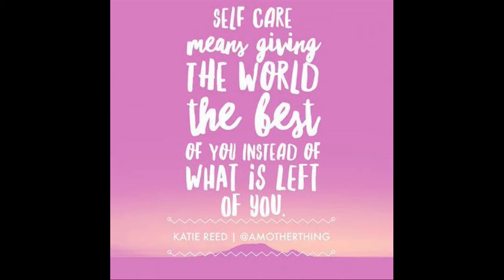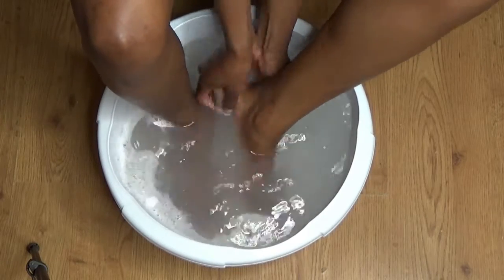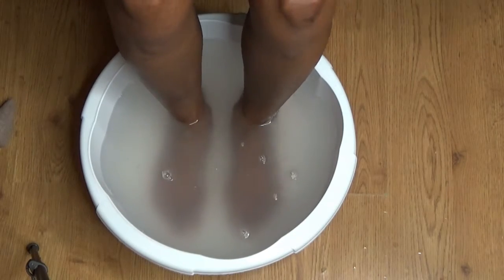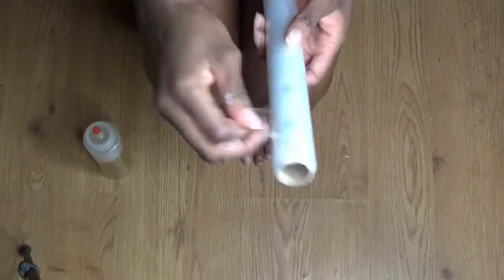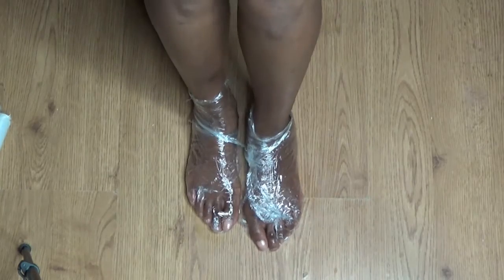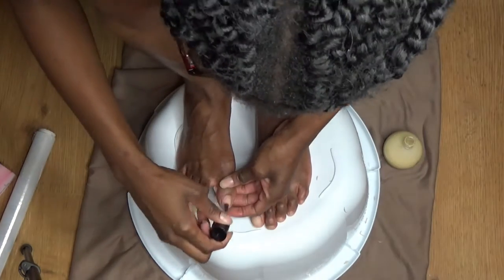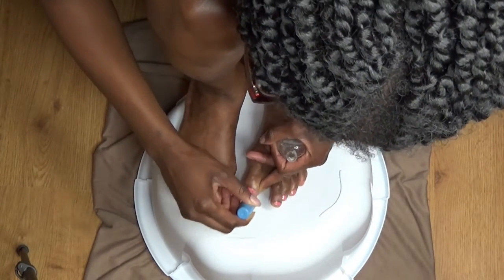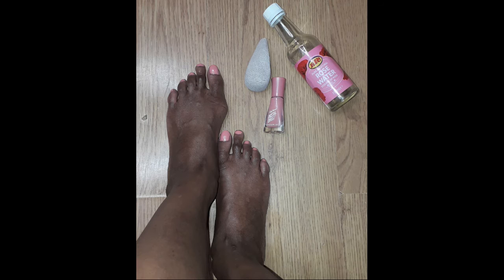Winter FeetCare ft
PRODUCTION:-
Camcorder: Sony HDR-CX450
Editing Software: CyberLink
Neewer Ring Light and Day Light.
Room Light & or Lamp.

MUSIC:- All of the music used in my youtube videos are Non Copy Right Music from CyberLink, Youtube or SoundCloud.
*This track is copyrighted however free to use on YouTube AS LONG as credit/attribution is given.

This is a space where I am free to be ME! I am sharing and learning at the same time!